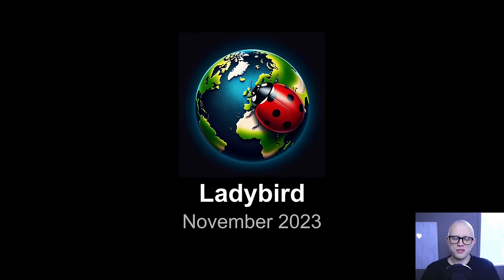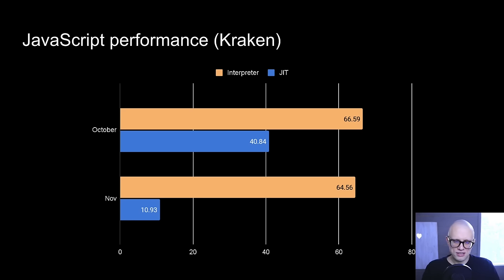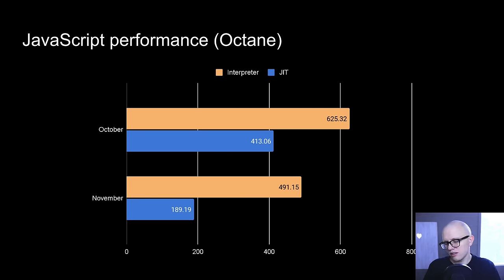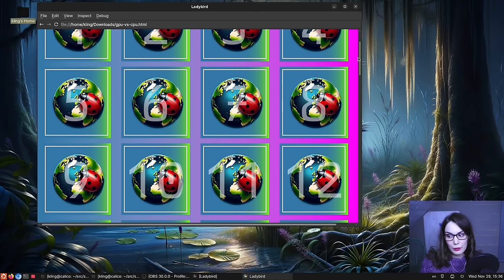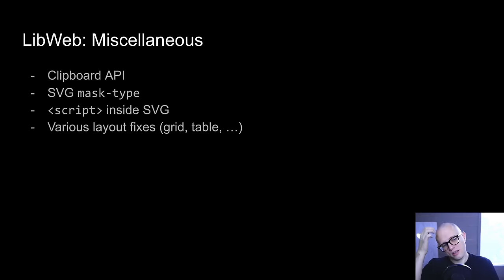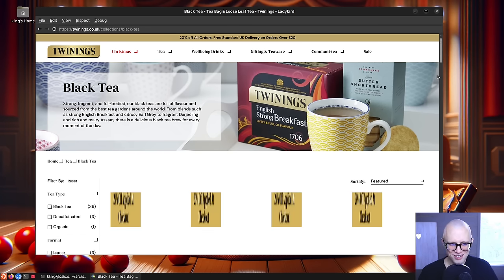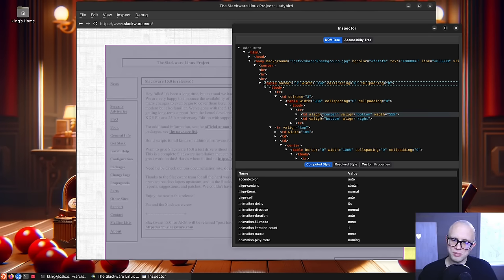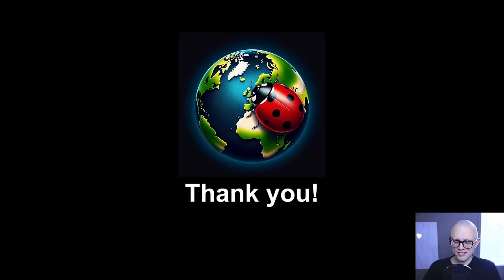Ladybird browser update (November 2023)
Thanks to special guest @KatalinKult for stopping by :^)